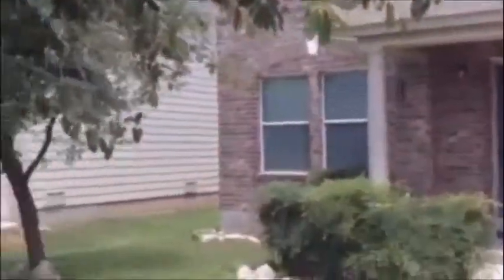For Rent in San Antonio 3BR/2.5BA by San Antonio Property Management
for more information on HomeRiver Group San Antonio and if you need SanAntonioPropertyManagement! to see another available property ForRentInSanAntonio today. You can also call us or visit our office at

2141 NW Military Hwy, San Antonio, TX 78213, USA

This is one of our houses for rent in San Antonio. It features 3 good-sized bedrooms, 2 full bathrooms and a half bathroom. It also has a well-spaced living area, a nice dining area and a kitchen with a stove, a microwave oven, an oven, a refrigerator and a pantry. Its master bedroom has an en suite bathroom and a walk-in closet. Other features include a laundry area, a 1 car-garage, ceiling fans, plenty of storage space and a fenced backyard. This may be the perfect property for you!

Want to live in our wonderful houses for rent in San Antonio? and call our professional San Antonio property managers today! Know someone who might be interested in this property for rent in San Antonio instead?

Experience only the best property management in San Antonio with us at HomeRiverGroupSanAntonio! Learn more about us and our services or get to know more about the leader in property management in San Antonio

2141 NW Military Hwy, San Antonio, TX 78213, USA